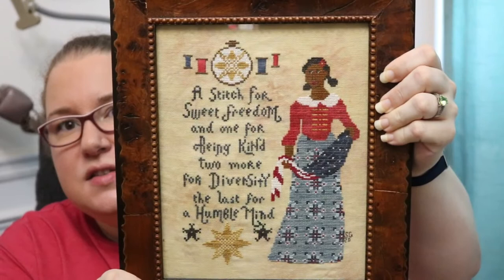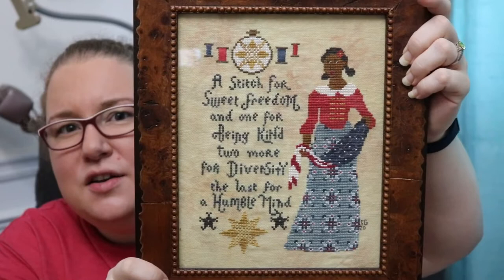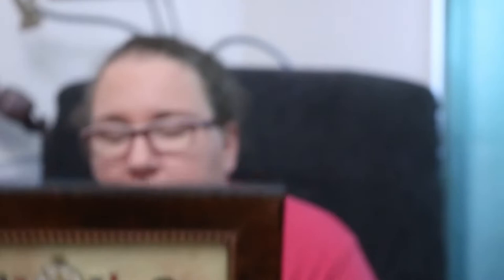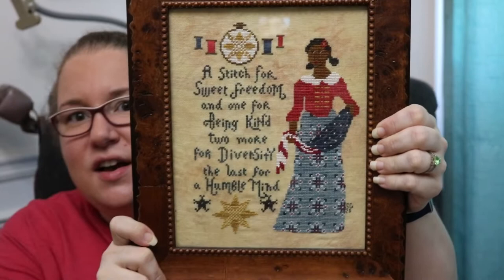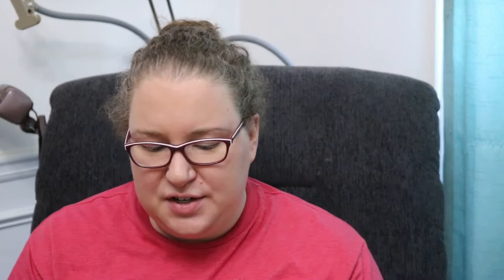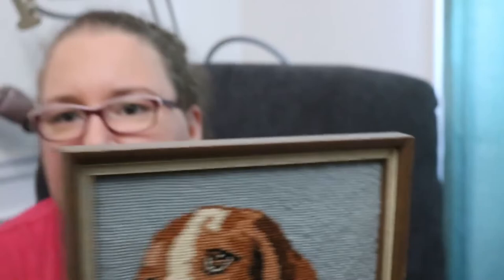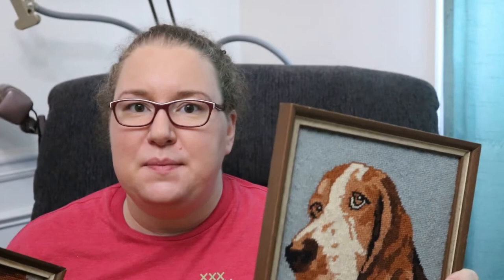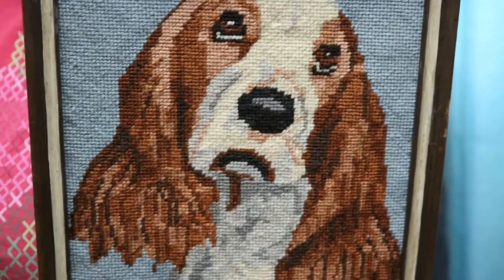Flosstube #44: Staying Hopeful And Stitching! 🧵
It’s stressful out there but stitching provides comfort and focus for me. I have a couple new finishes and share some needlepoints by my grandmother. Please take care of one another during this time!